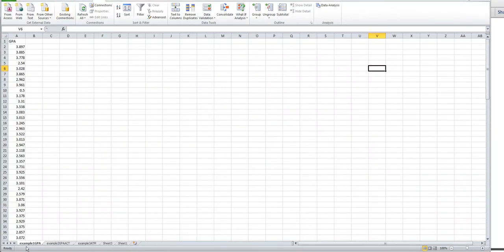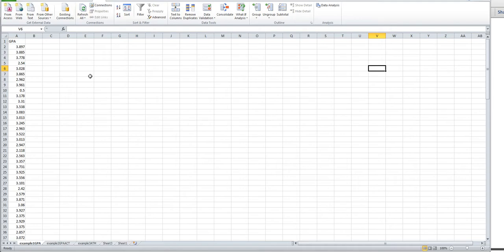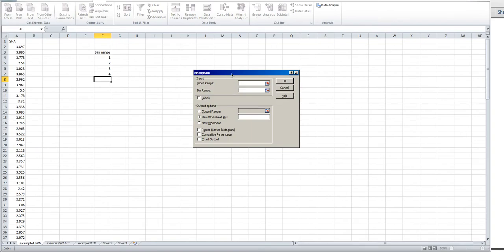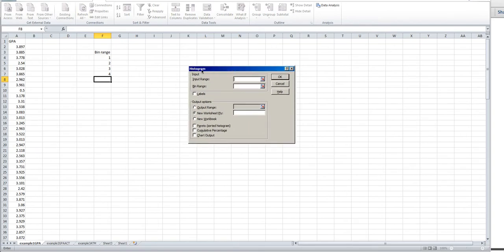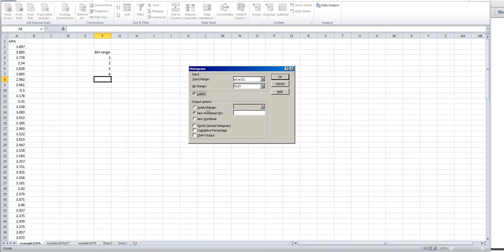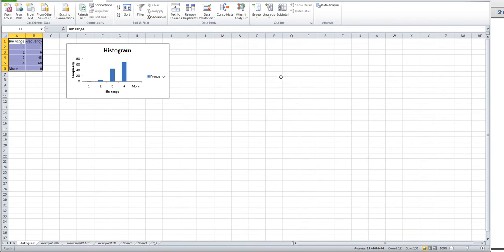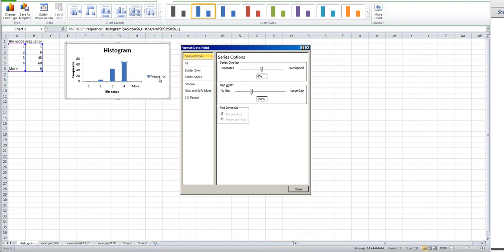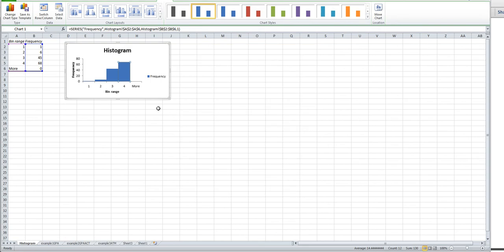How to create the histogram and frequency distribution